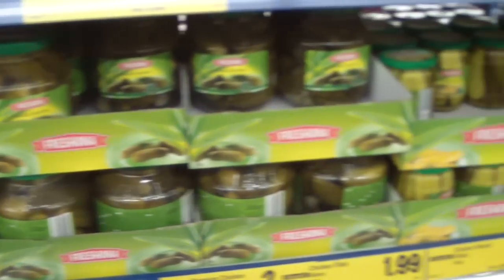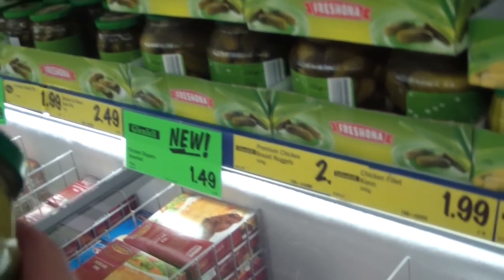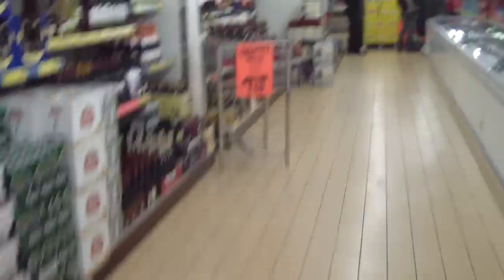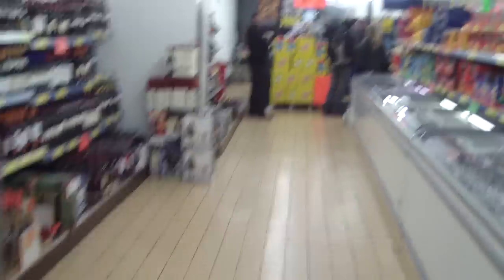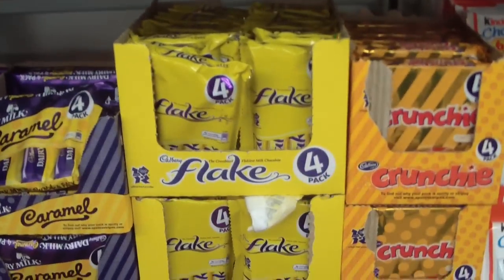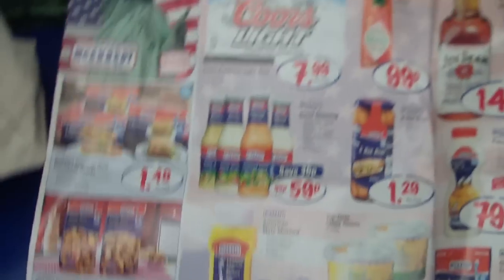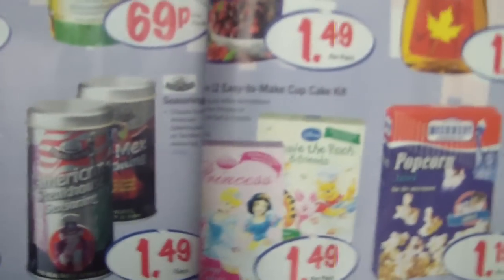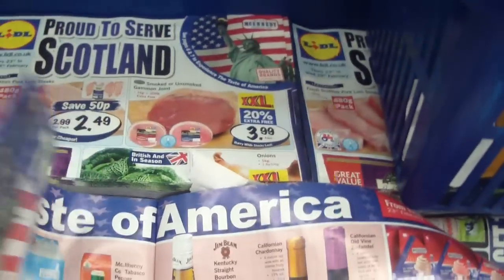Shopping in Scotland